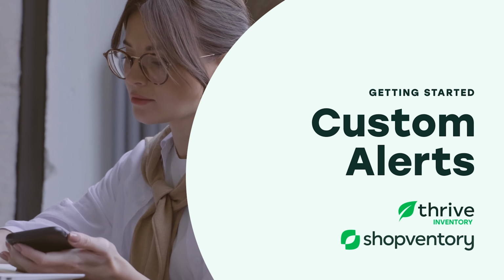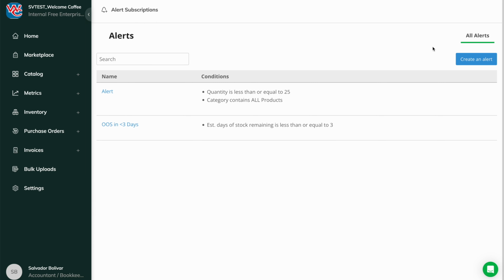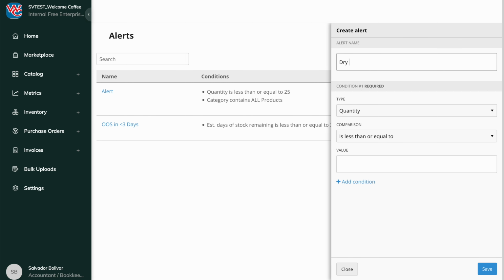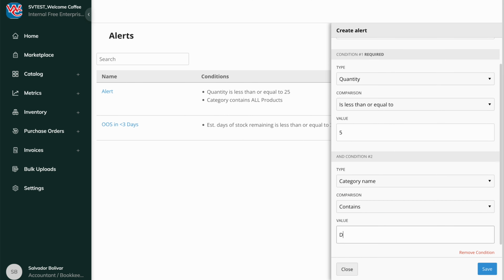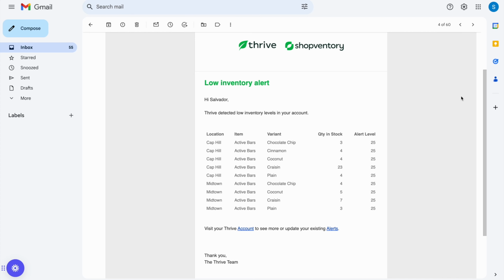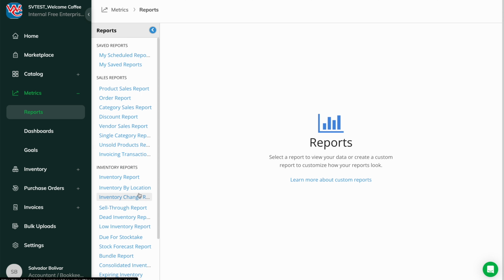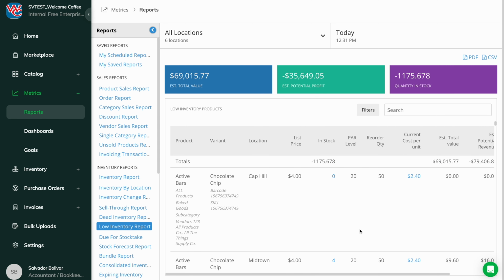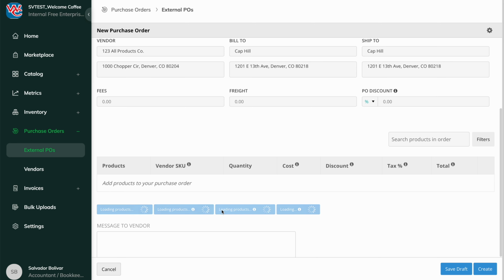Getting Started: Custom Alerts | Thrive Inventory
Thrive Inventory powers your growing business with a centralized, robust inventory and product management system that syncs all your sales channels, including Square, Clover, Shopify, BigCommerce, and more.

Take control over all your inventory, sales channels, and metrics, and make the right decisions at the right time.

Alerts will let you know when inventory is running low.